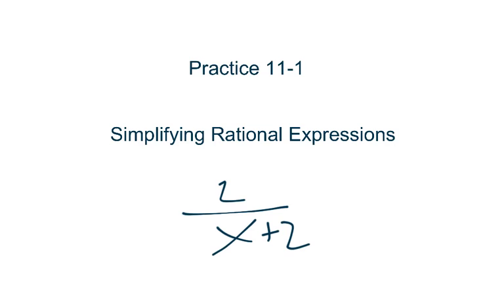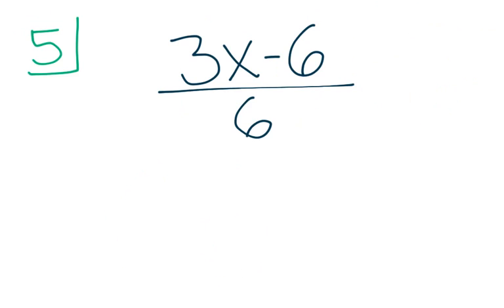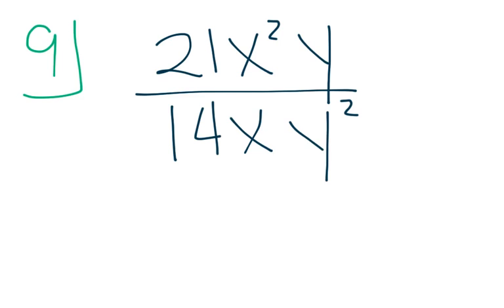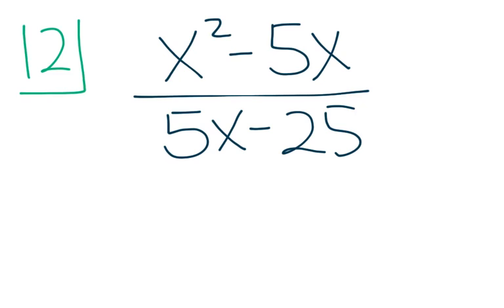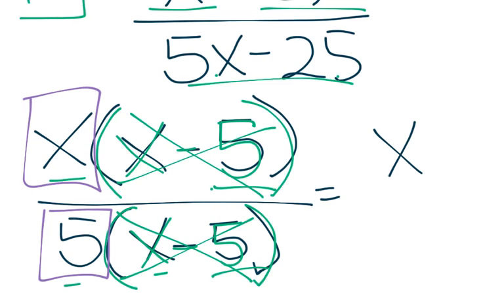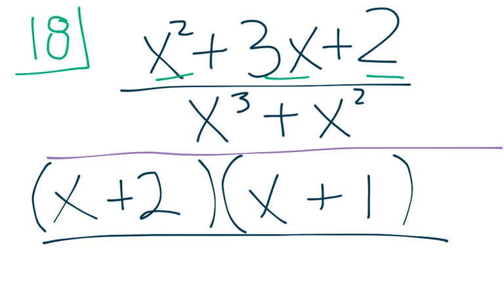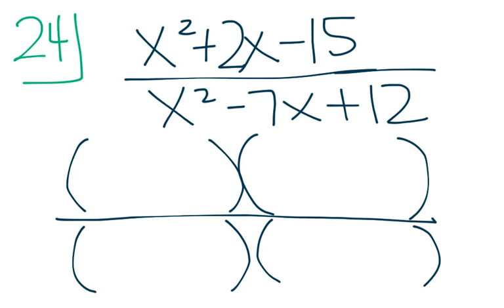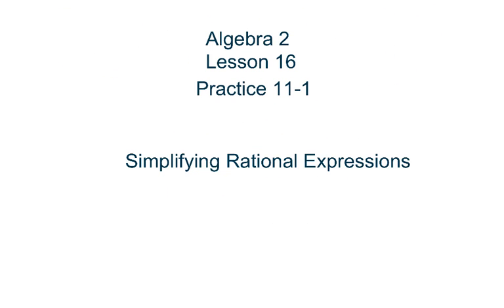11-1 Simplifying Rational Expressions